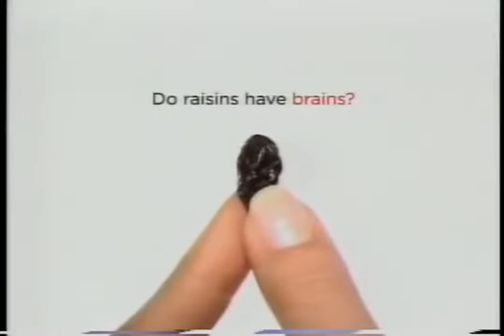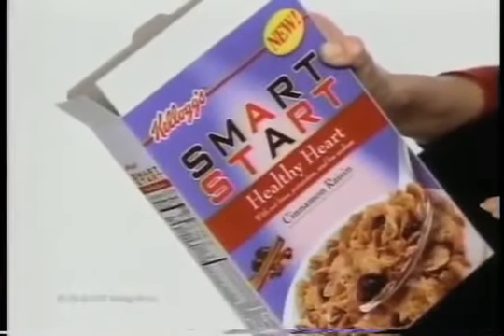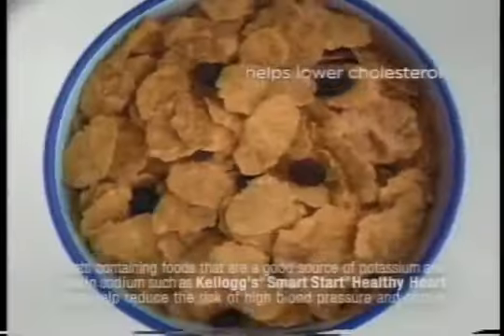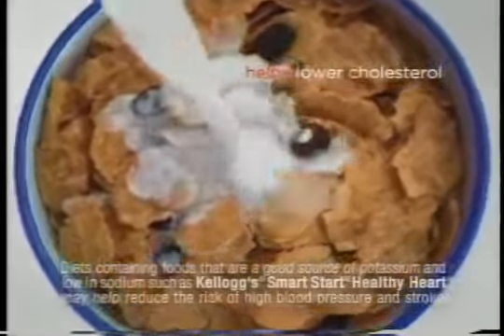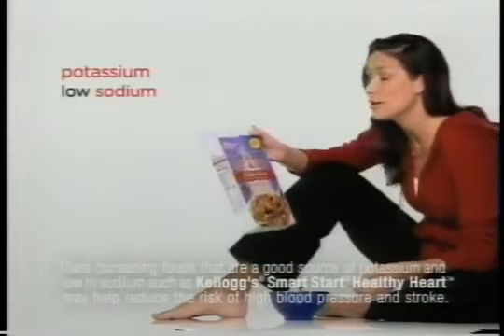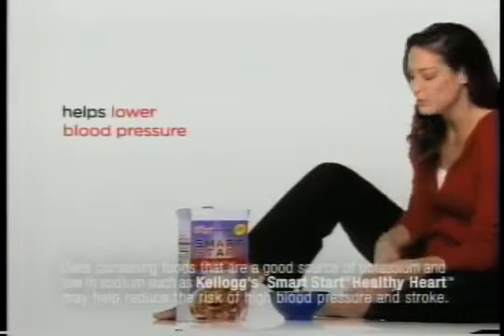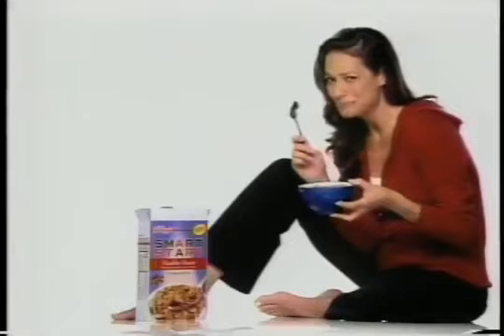Kellogg's Smart Start Healthy Heart Cinnamon Raisin Commercial featuring Claudia Rocafort (2007)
Do raisins have brains?